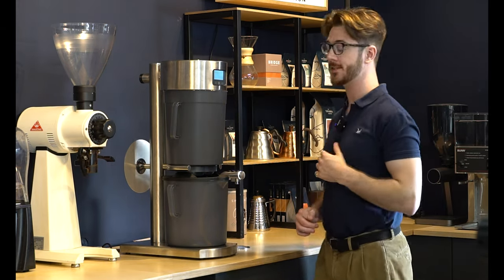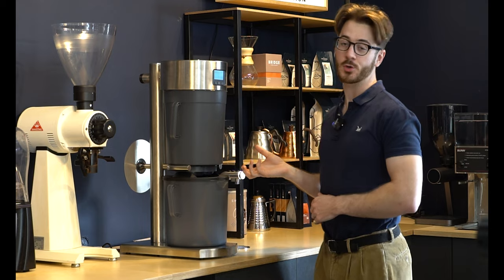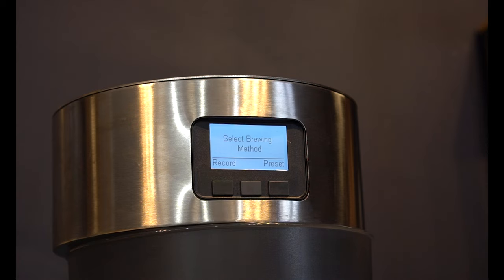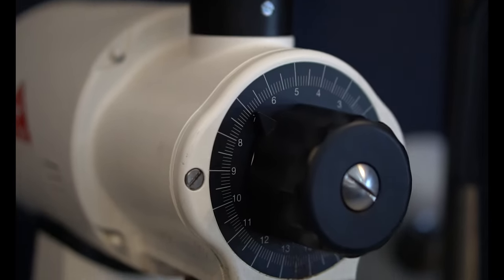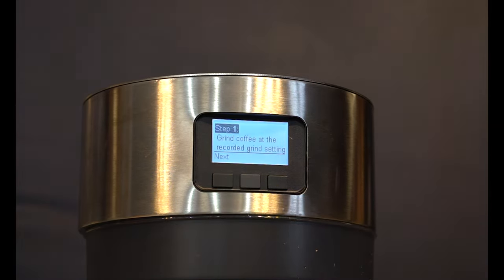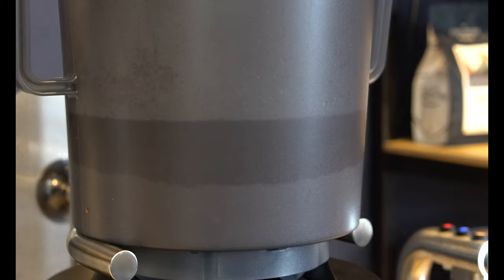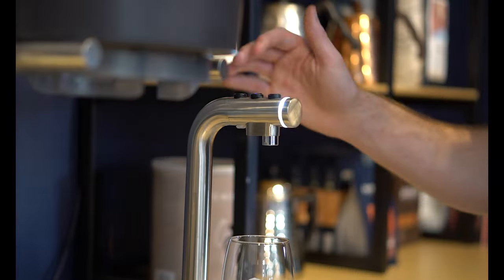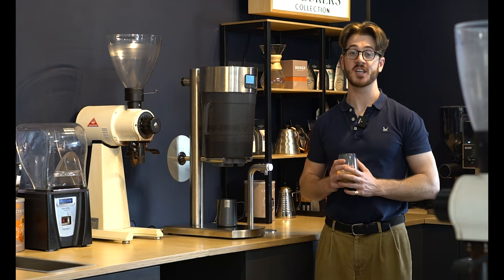Cold Brew Coffee, FAST - the ColdBRU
A quick overview and recipe starting guide for the ColdBRU by Marco Beverage Systems

The Recipe:
- 5000ml water
- Pourover grind size (Medium)
- 800g Coffee from Bridge Coffee Roasters

Introducing ColdBRU: Enjoy coffee concentrate in just 3 hours! No need to wet or stir the coffee grounds beforehand. Simply set your desired output, and within 3 hours, you'll have a delicious coffee concentrate ready to go. With the Marco ColdBRU concentrate brewer, you can get an average 30% more coffee from the same amount of grounds compared to the leading competitor. This means less wasted coffee and more to sell! It's also compatible with the POUR'D Concentrate Dispense System for added convenience.